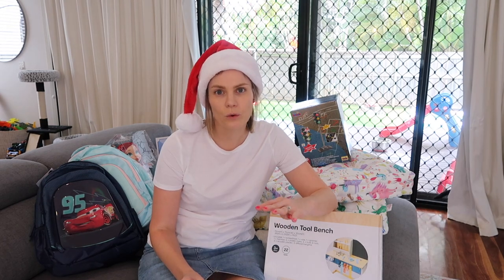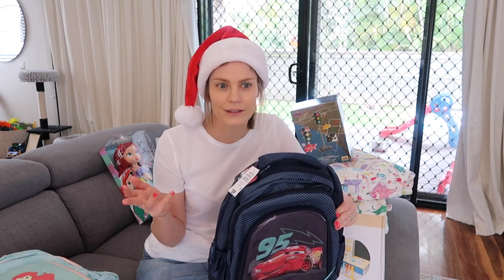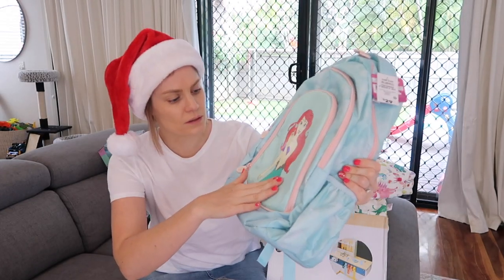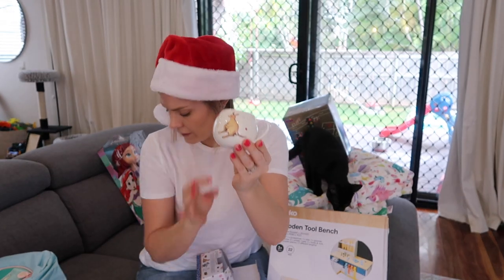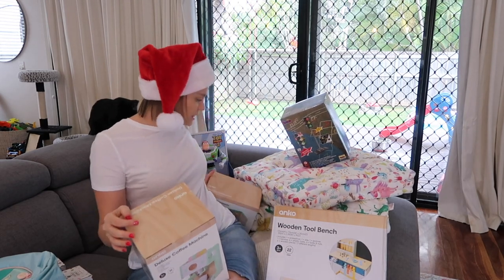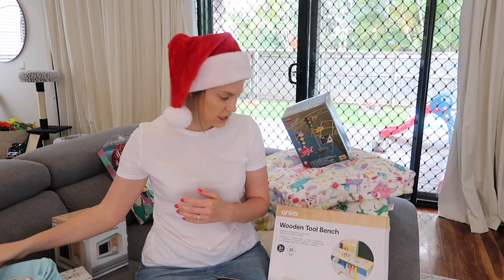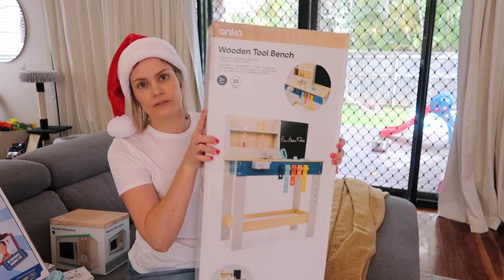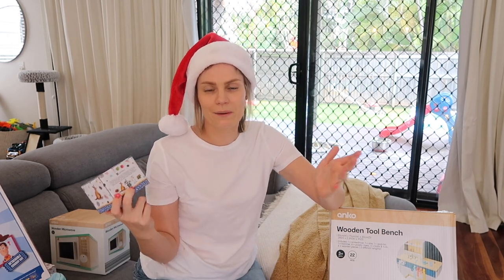Gift ideas for your kids| What my kids are getting for christmas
My name is Joanne and I am an Australian mum creating content about motherhood, cooking cleaning, budgeting, organising and just surviving the day!  Come join me.

This video is not suited for kids.

For a free copy of y budget planner V2.0 please drop me a DM through Instagram

LuvMe: JOANNE10 for 10% store wide littleshoppers.net.au/shop